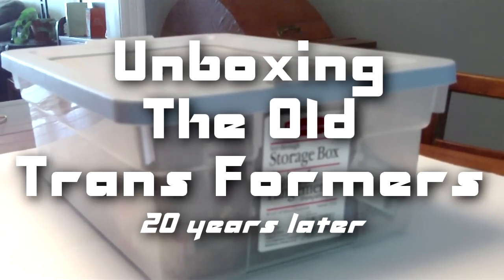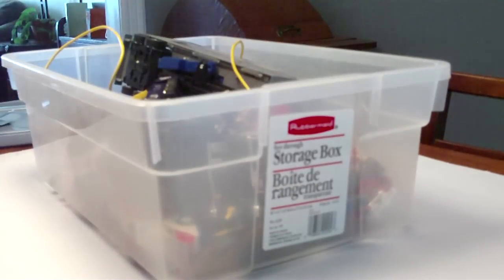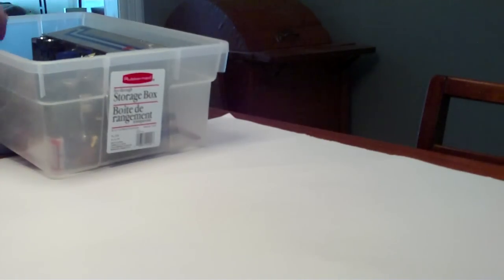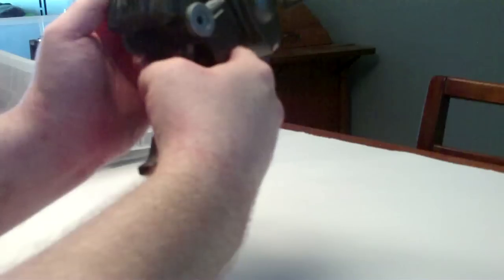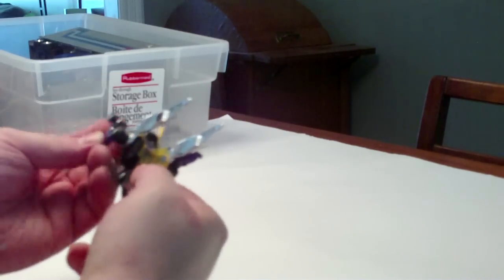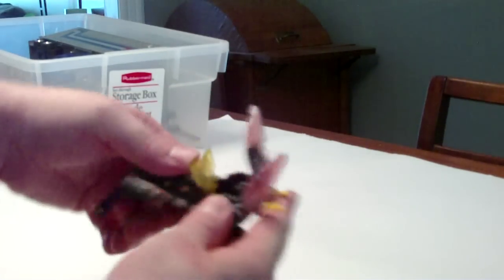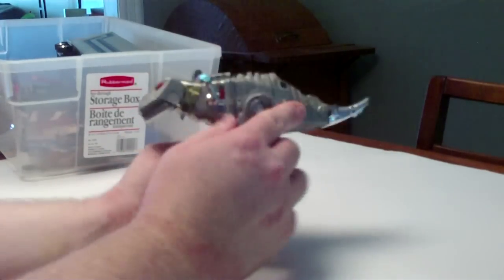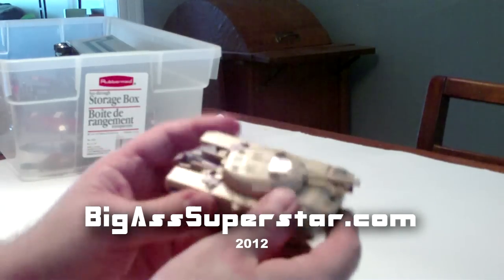Transformers G1 unboxing: Part 1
Opening a box of G1 Trans Formers for the first time in 20 years. Who remembers what these things are called and how they work? Naming and identifying Transformers proves a challenge for this former collector.